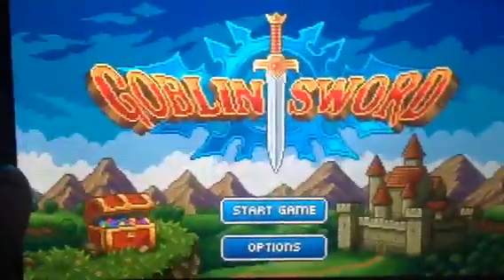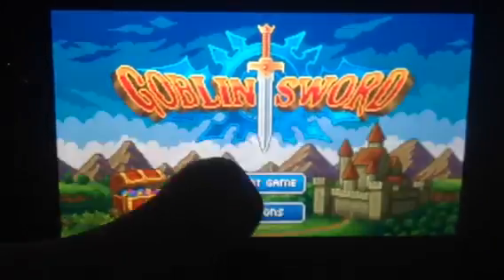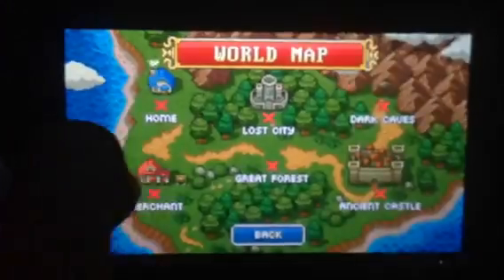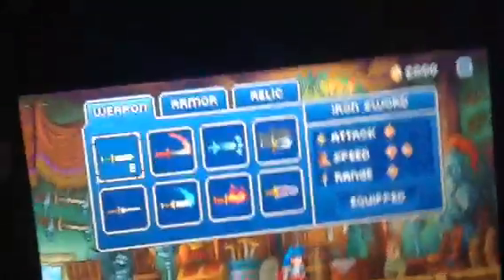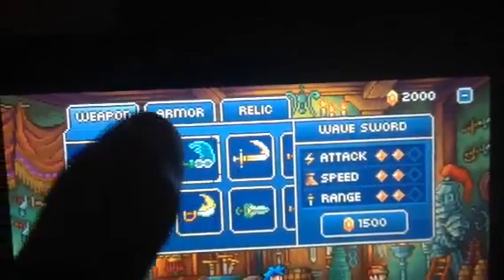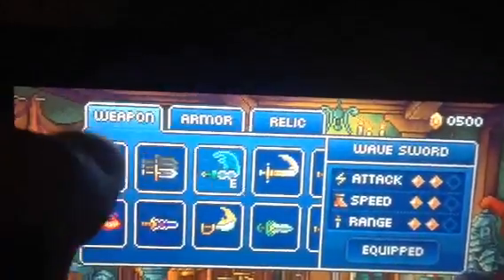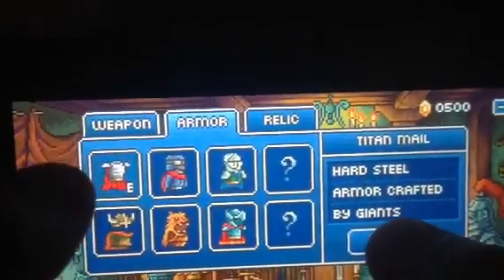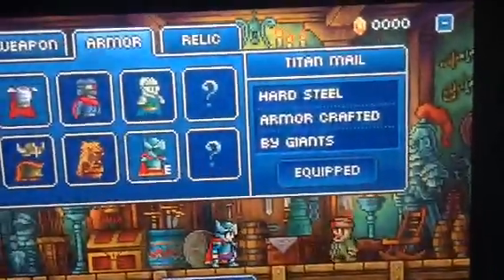Goblin Sword Ep 1 Lvl 1 The Great Forest! With Cheats!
We do the tutorial!